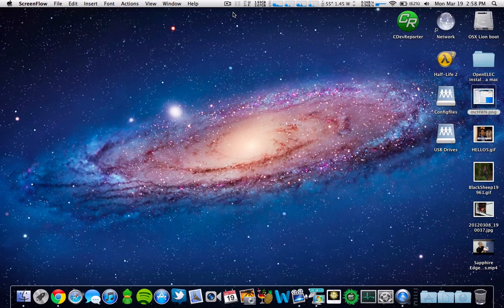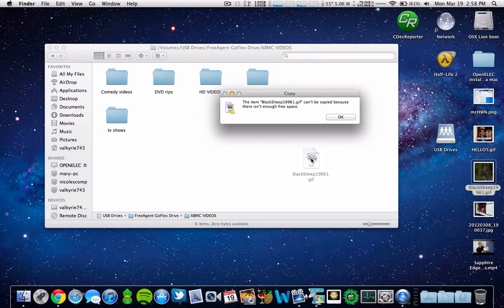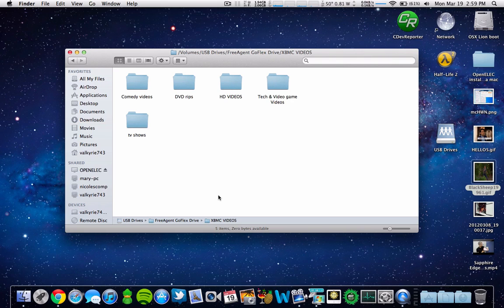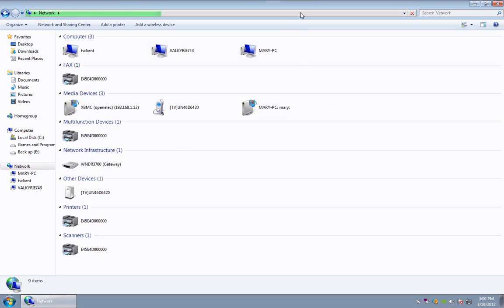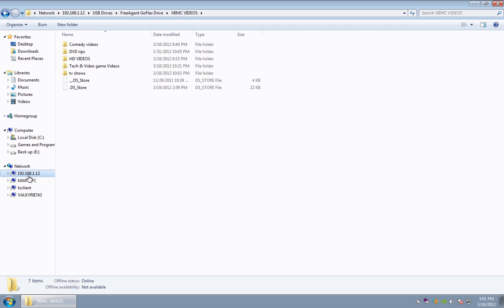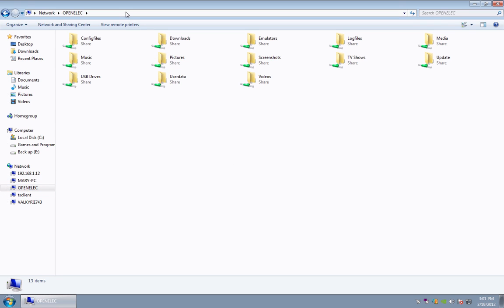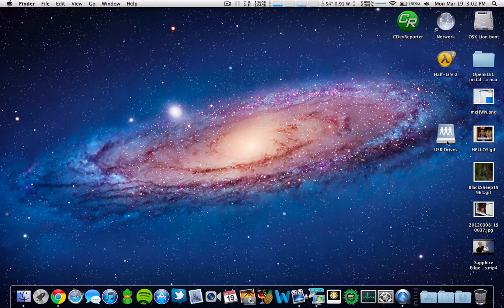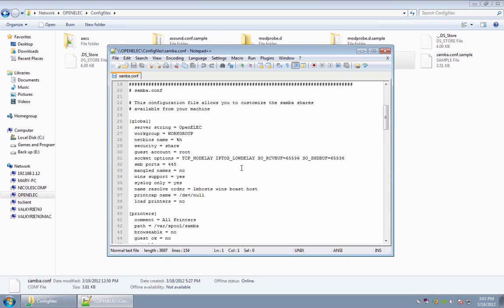OpenELEC issue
openelec issue i am having.

MAC issue:
i am not able to write files from my mac to my external hard drive connected to my htpc

Windows issue:
when going to my computer then network openelec only shows as a dlna device. it RARELY shows up under computer. i have to manually type in the ip address and go to the path i want to.  this is an issue because i have a western digital live plus streaming box and being that the OPENELEC rarely shows up as a computer i am not able to stream my media to it. for some reason it wont play most of my files if i just connect though the DLNA and not the network Samba way.

how can i fix it so it always shows up under the computer section in networks.

and how can i write files from my mac to my external connected to my HTPC ?

thanks